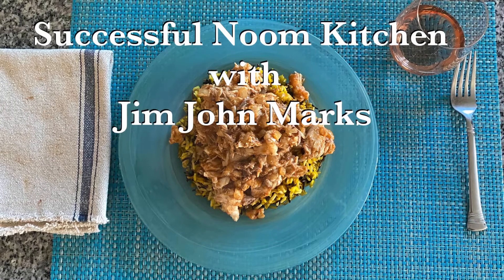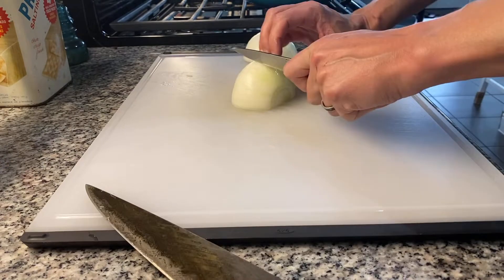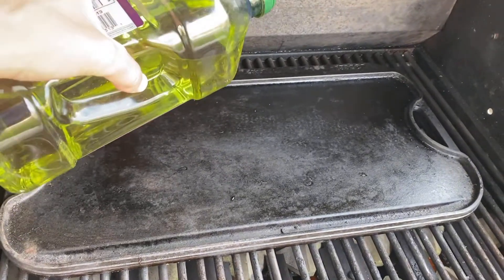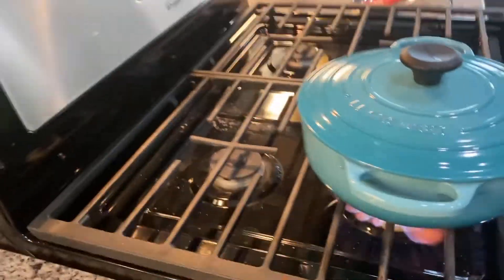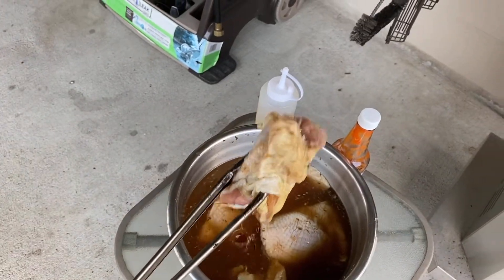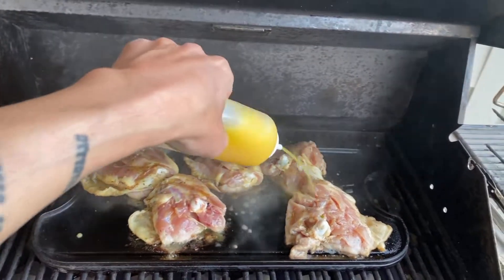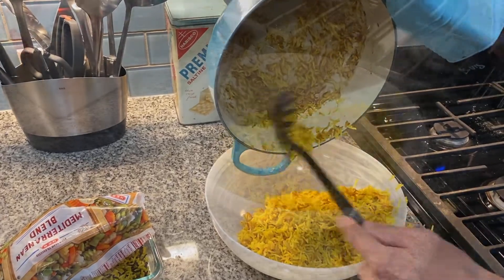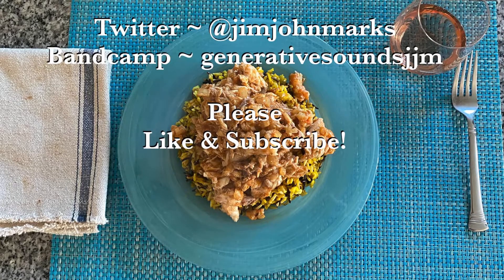Jerk Chicken Pilaf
This episode features jerk chicken pilaf. We recommend brown basmati rice for this dish. This seems like a lot of steps and it does require some planning ahead of time, but you'll easily get four to six meals out of this one preparation, depending on your chicken pieces. We used thighs for optimum flavor and left the skin on for texture  and bone in because then its cheap! But if you need an ultra lean, much faster version you can use boneless skinless breasts just don't cook them nearly as long as we did here (and you may want to do those in a nonstick pan indoors to ensure you don't burn them).

If you have questions about this episode please comment and we will do our best to address your concerns.

All music in these episodes are my own compositions, available from my Bandcamp location, the URL for which is on the screen and in the channel info.

Please note, I am not associated with Noom Inc in any way and all content is entirely my responsibility.